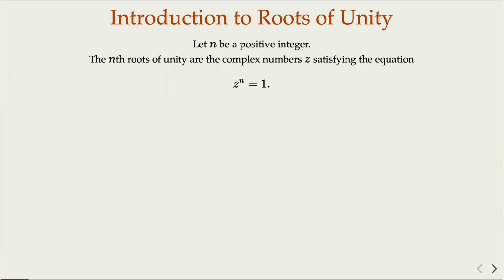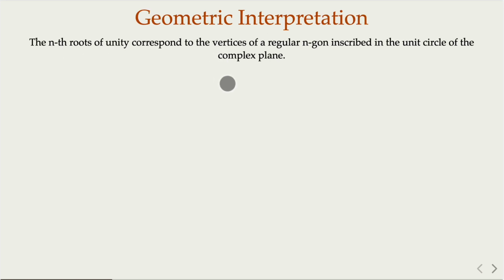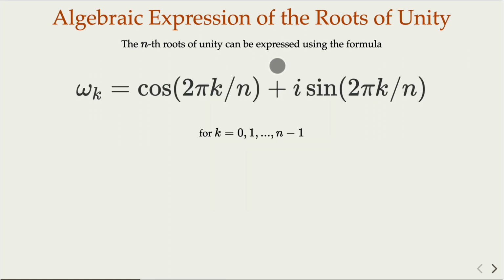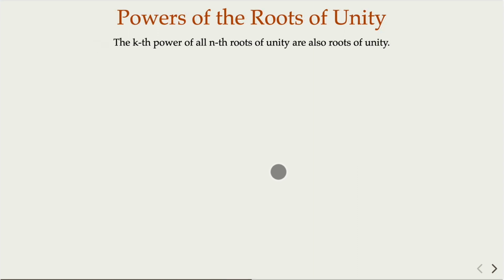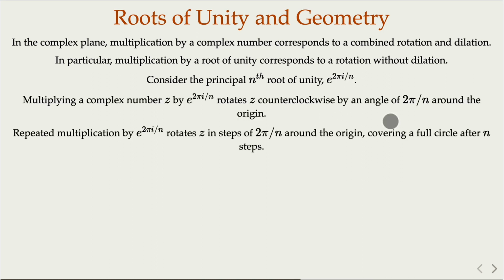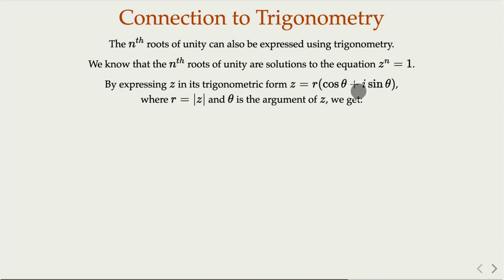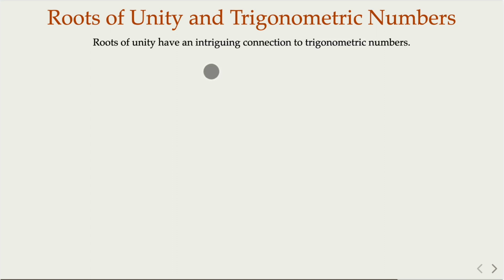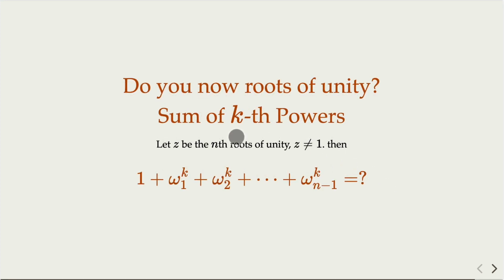Unlocking Mysteries with Roots of Unity - A Doorway to Mastering Complex Numbers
Embark on a captivating journey with us as we unravel the mysteries of 'roots of unity'. This video is not only an exploration of these fascinating mathematical concepts but also your doorway to Mastering Complex Numbers.

From their geometric interpretations to connections with trigonometric numbers and intriguing properties, we dive deep into the world of roots of unity, providing you with the keys to unlock many doors in the realm of complex numbers.